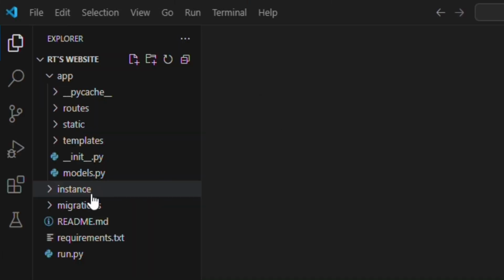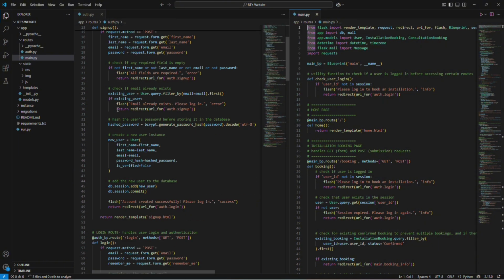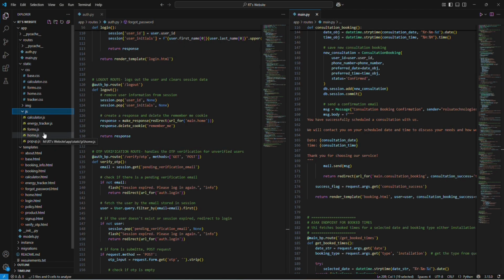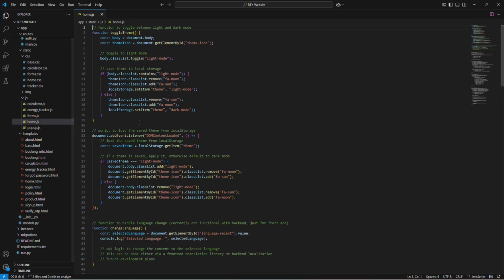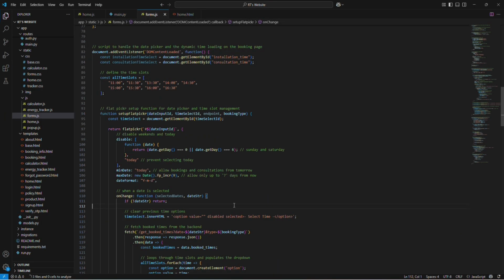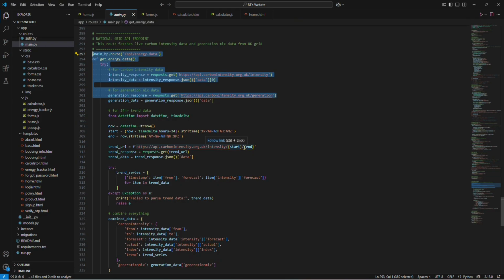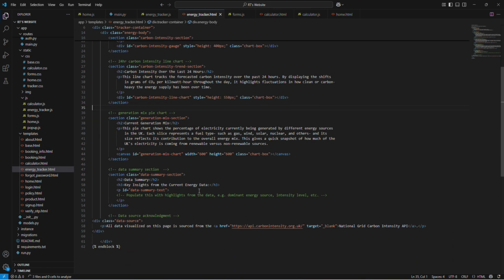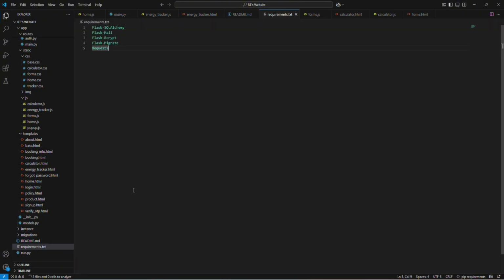Technical Walkthrough: Code and Architecture of Rolsa Technologies’ Website Prototype